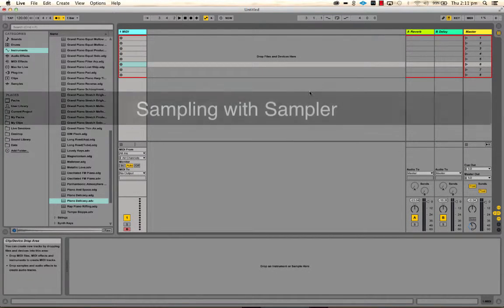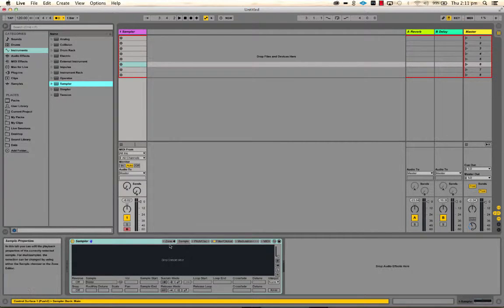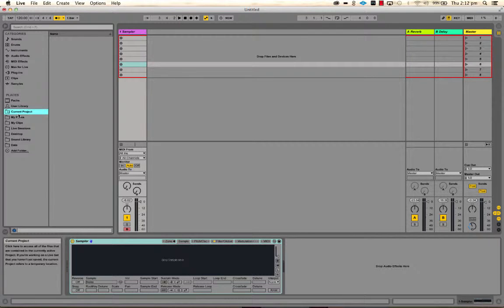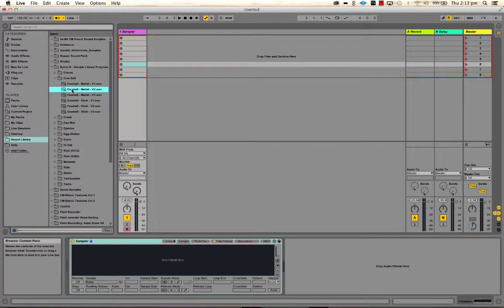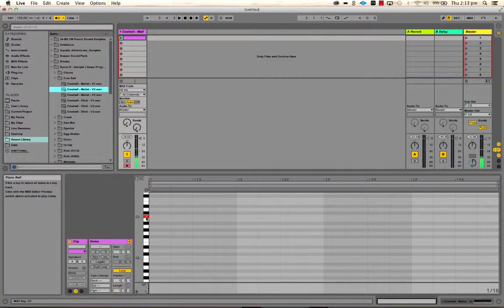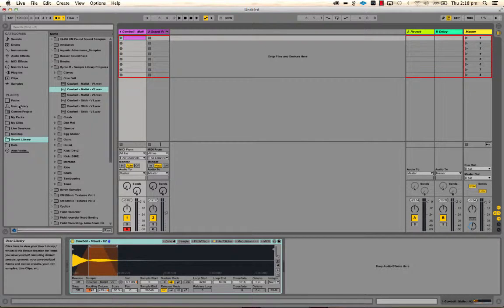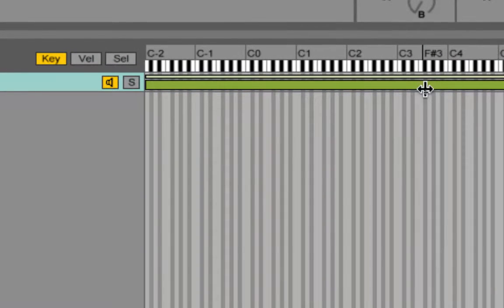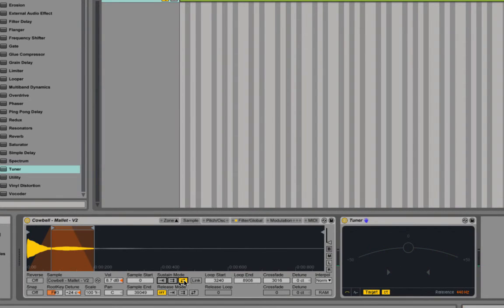14 ABLETON TUTORIALS Sampling with Sampler Part 1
EXERCISE:

- Record or locate a minimum of 3 pitched, but not tuned, sounds.
- Create a multilayered instrument using Sampler
- Set root key and fine tune (using detune) each sound so that all samples play the same note and are in tune with other tuned instruments.
- Set up sustain mode for unlimited sustain